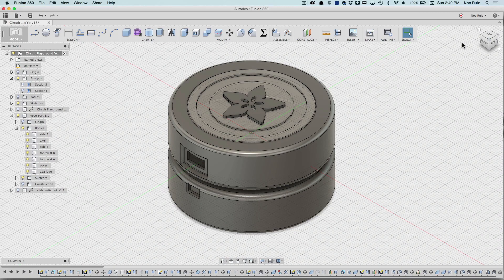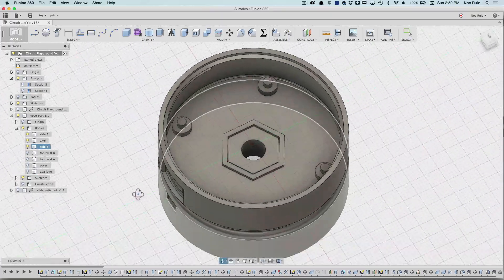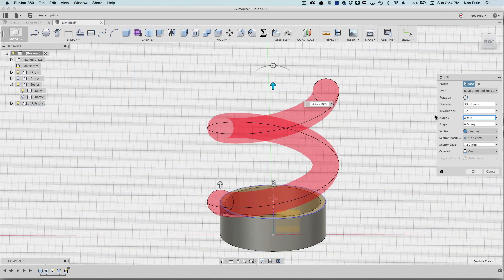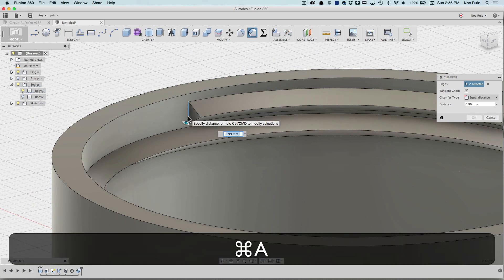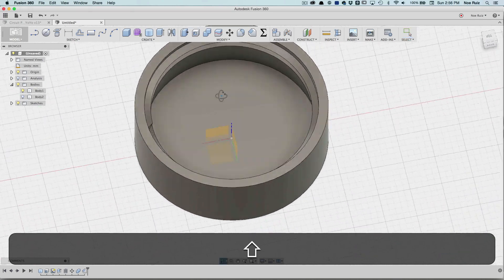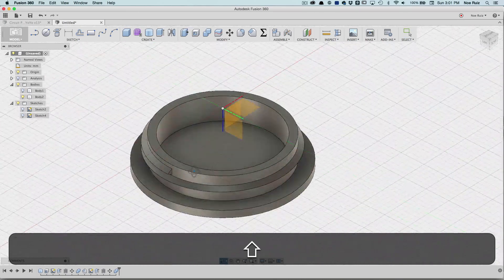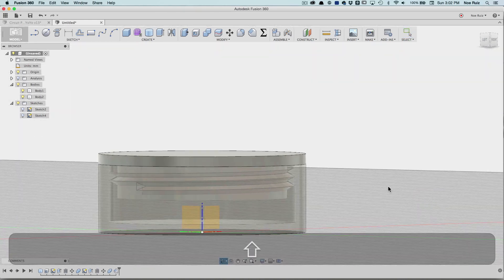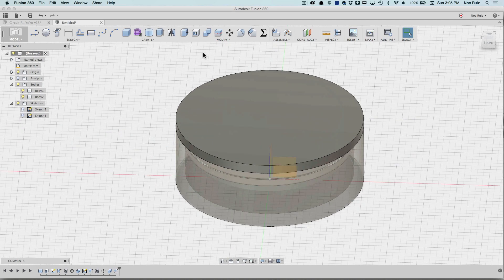Layer by Layer - Using Coils for Threads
In this tutorial I'll use coils in Fusion 360 to make threads, optimized for 3D printing.